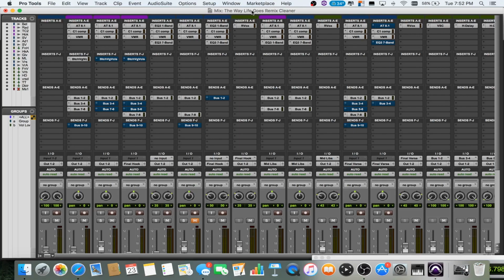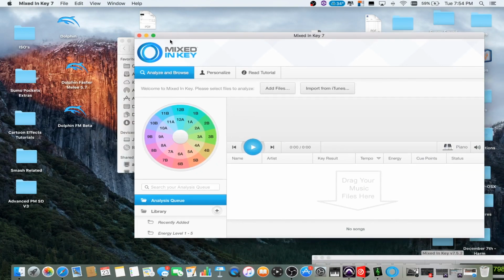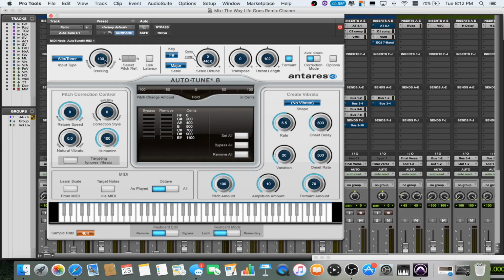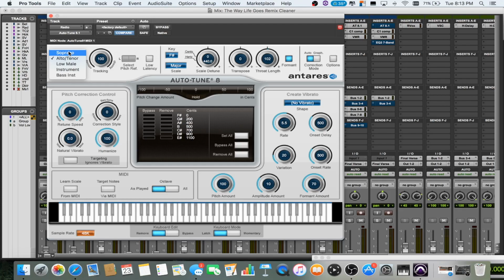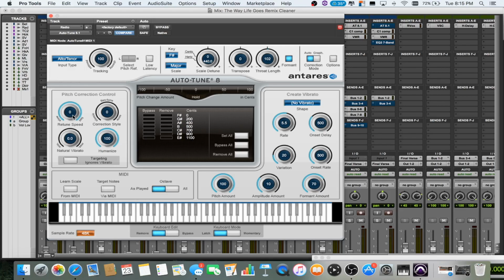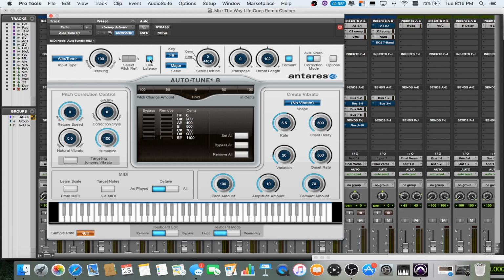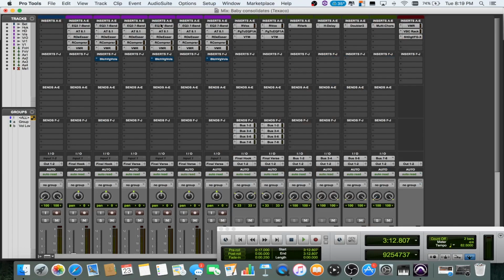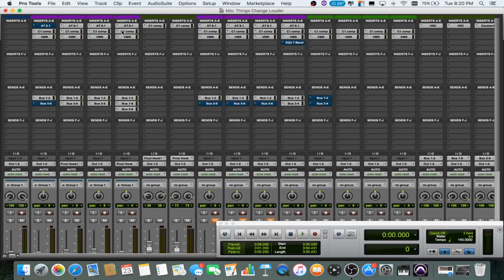How To Use Autotune On Rap Vocals 2018 (Lil Uzi Vert, Lil Durk, Nav, Autotune Effect)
Songs In Video Below